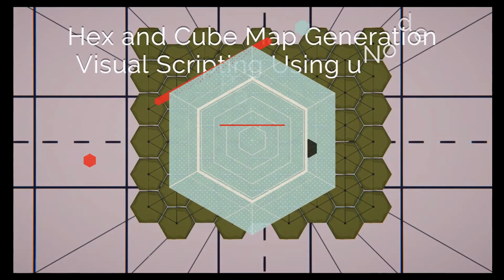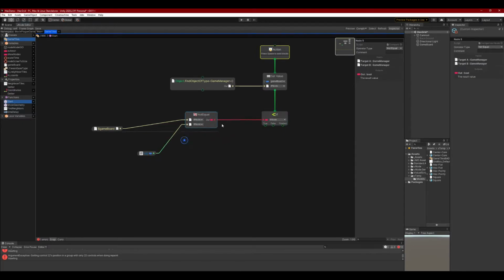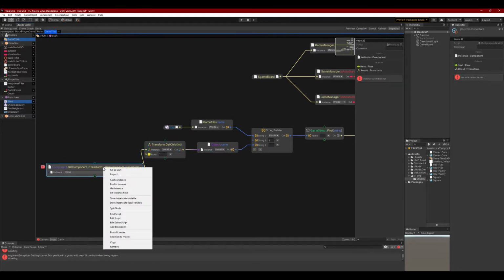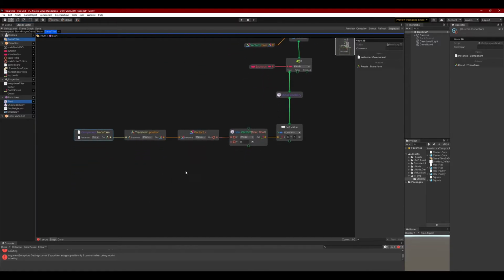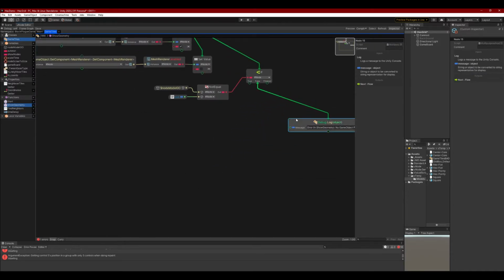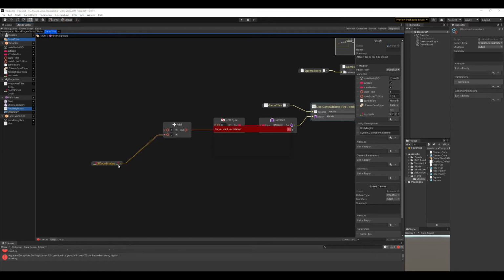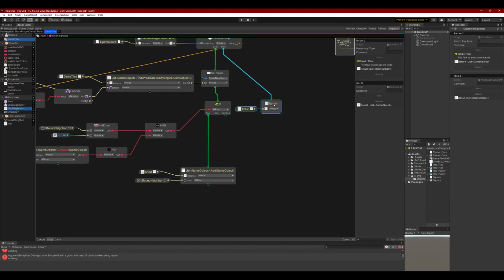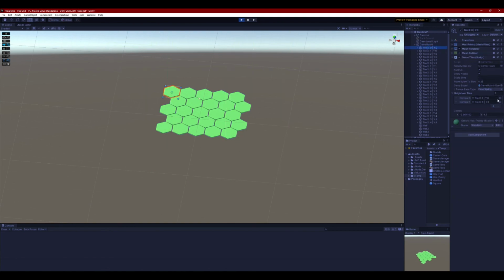Hex-Cube Map Generation Visual Scripting using uNode Part5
Topics:
Get Neighboring Tile logic
Leantween usage/integration
iEnumerator/Delay Timer
Properties
Lambda
few fixes from previous vides